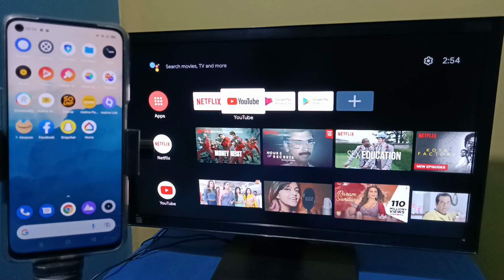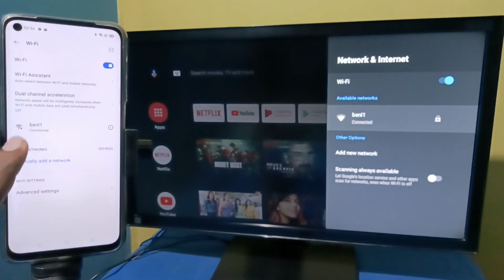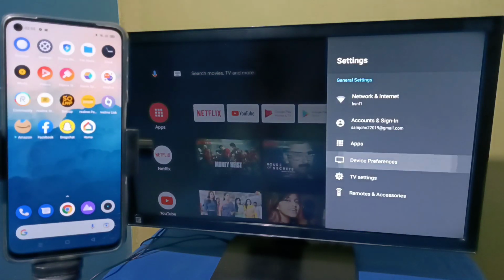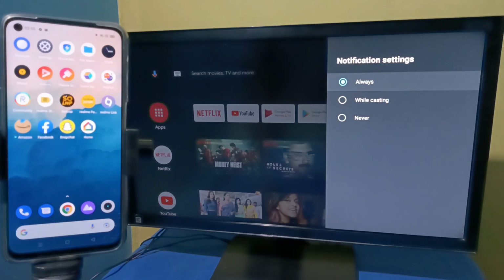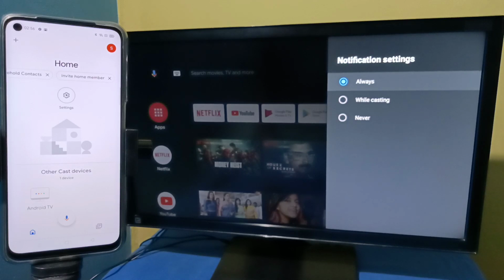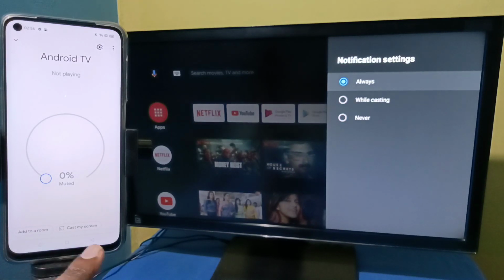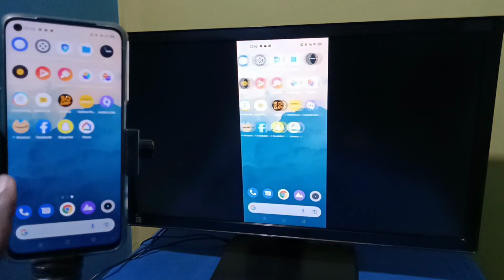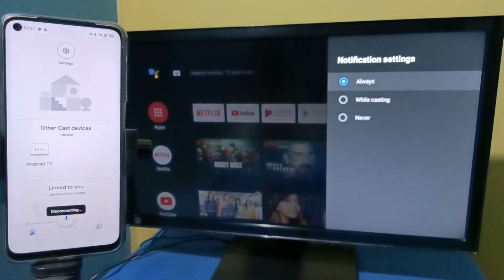How to Connect any REALME Phone to Android TV | Chromecast | Screen Cast | Screen Mirroring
How to Connect REALME Android Phone to Android TV | Chromecast | Screen Cast | Screen Mirroring
Chromecast,
Screen Mirroring,
Screen Cast,
Wireless Display,
wifi direct,